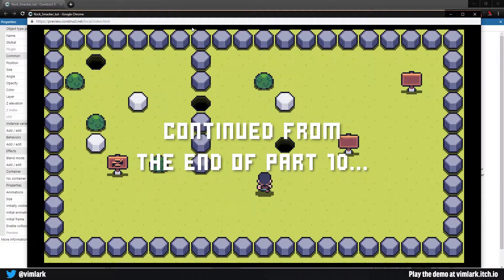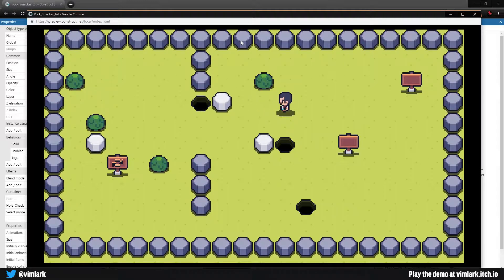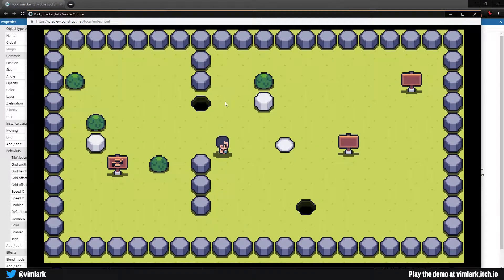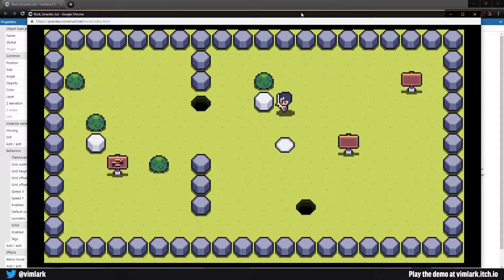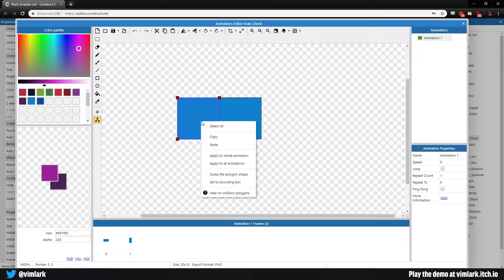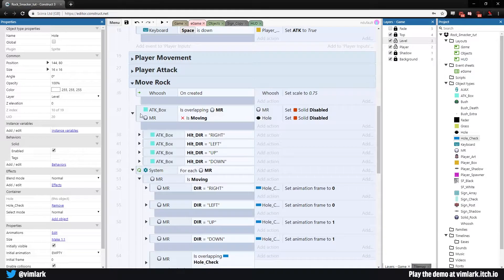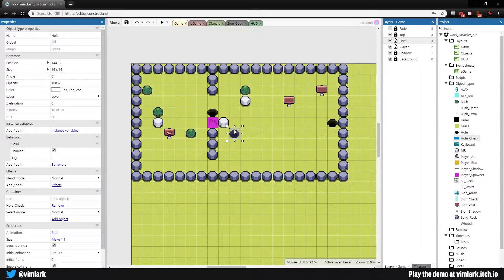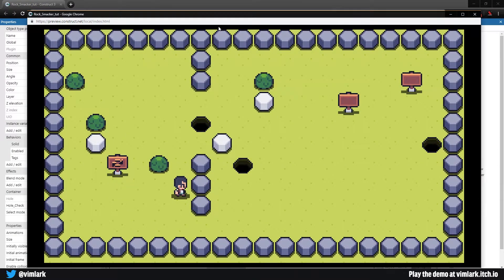Construct 3 Tutorial - Rock Smacker #11 - Fixing a Bug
At the end of the last video I noticed a bug with the rocks not falling in the holes sometimes. This video we diagnose and fix the issue.